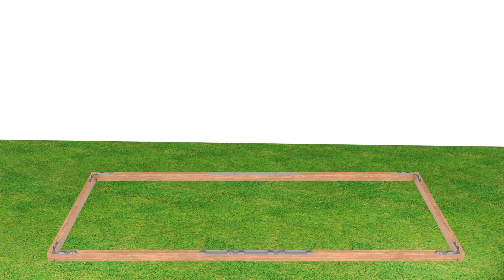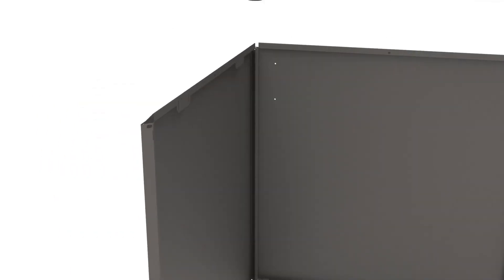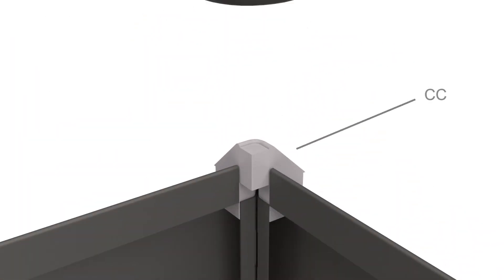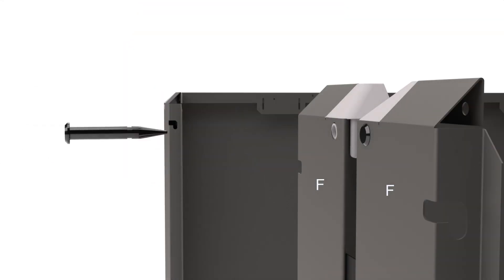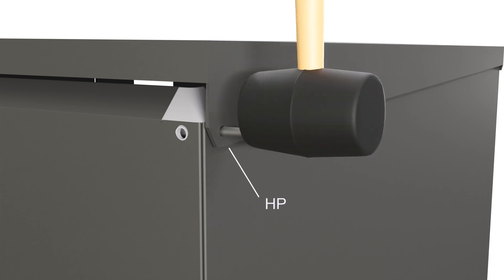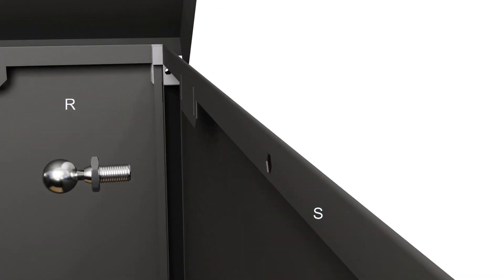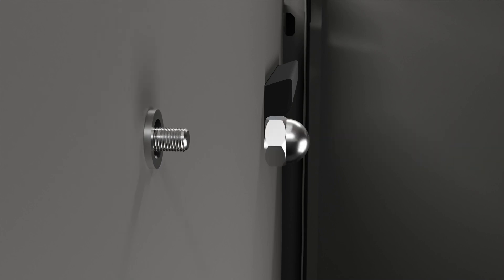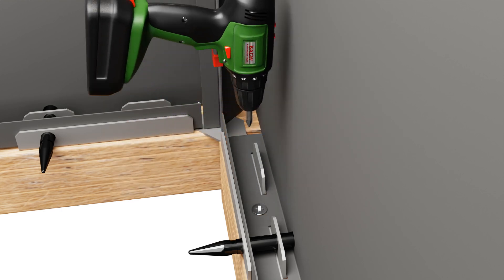Over 1 7M wide rear panel